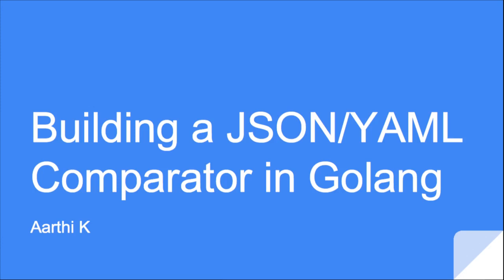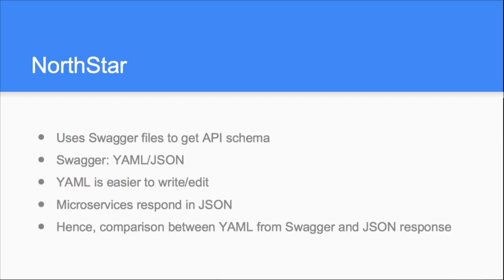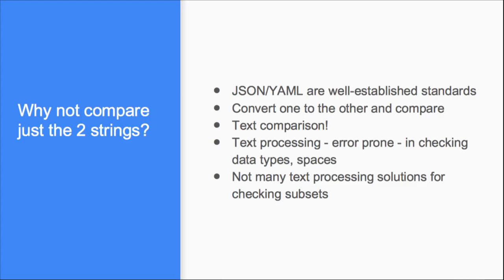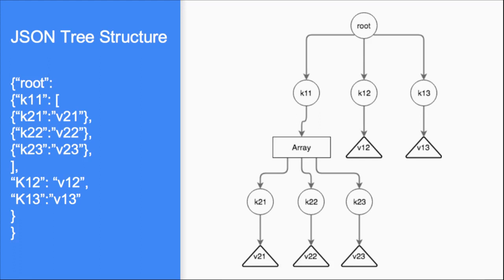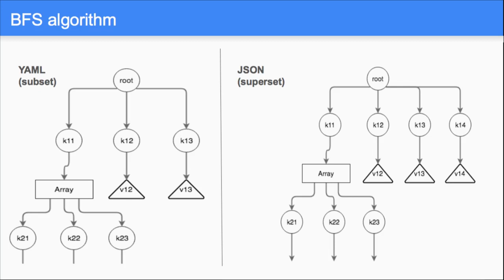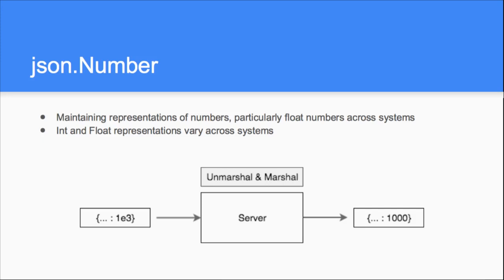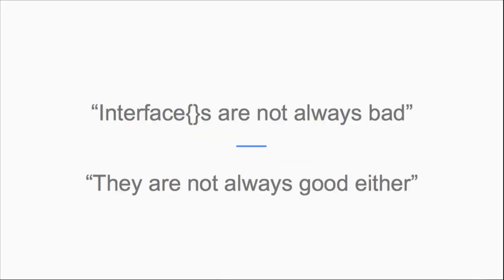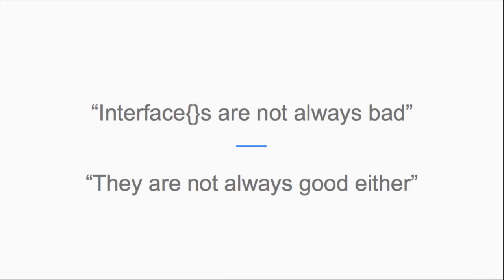August 2018 - Building a JSON/YAML comparator in Golang by Aarthi K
Aarthi K Senior Software Engineer at Freshworks. She will be taking us through an algorithm to check equality of JSON and YAML strings using interfaces in Golang that is used internally at Freshworks.